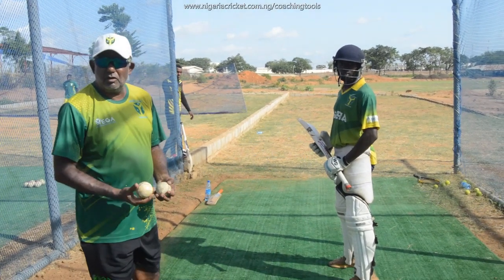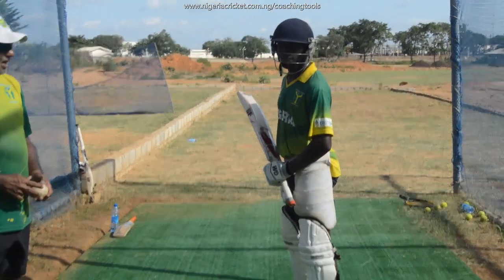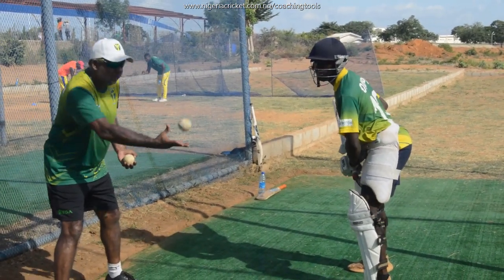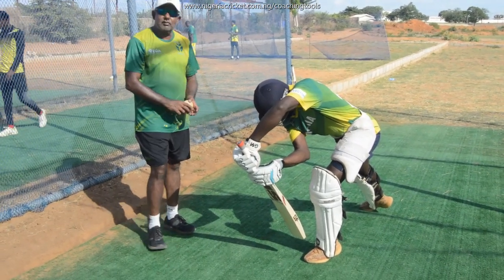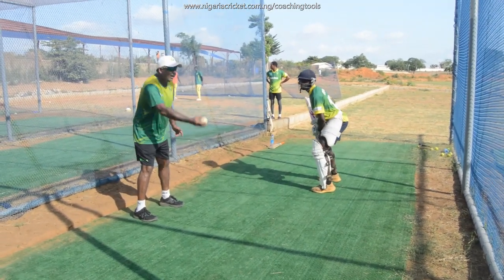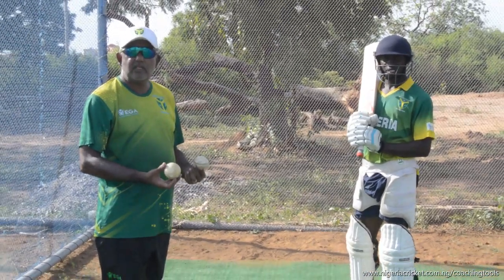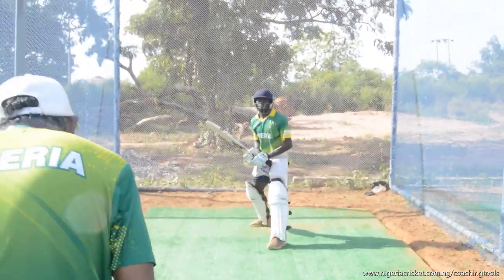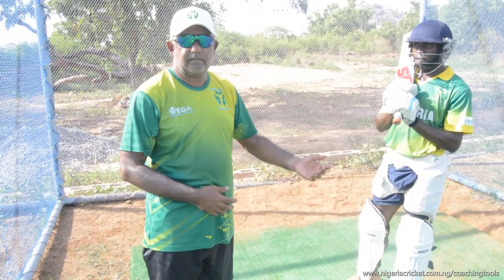LEARN TO DRIVE, SWEEP AND IMPROVE YOUR BATTING WITH CRICKET TIPS FROM ASANKA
Asanka Gurusinha with Sylvester Okpe showing how to drive, sweep etc. the balls with details on how to do it right. This will help you play spin bowlers and generally improve your batting techniques.